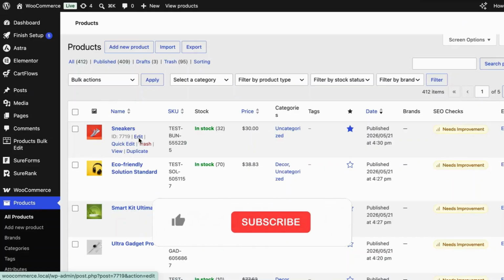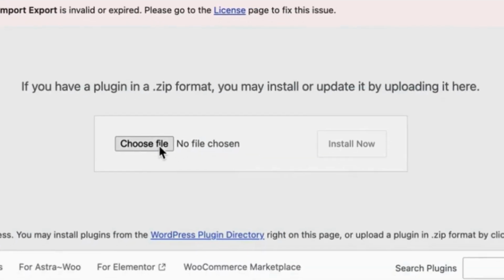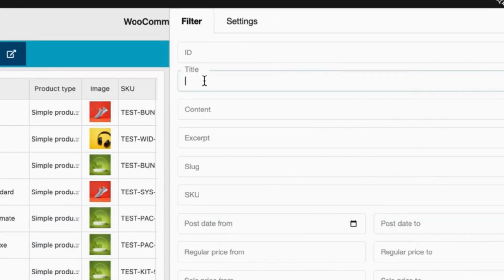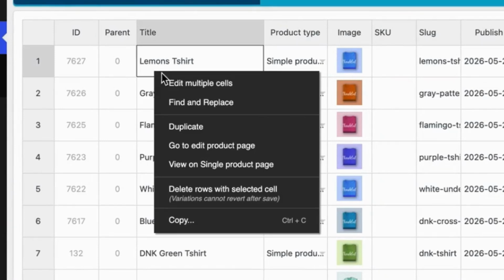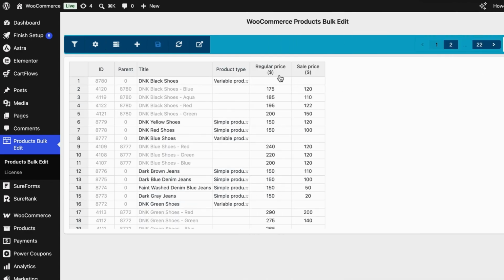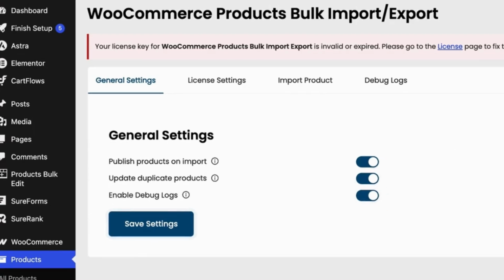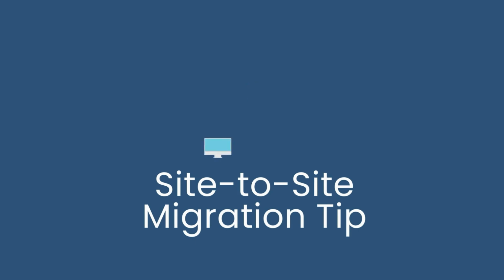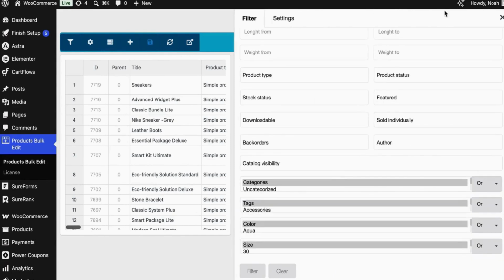How to Bulk Edit 1,000+ WooCommerce Products in Minutes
Learn how to bulk edit 1,000+ WooCommerce products in minutes using two powerful WooCommerce Extensions. This 2026 tutorial shows how to quickly update prices, stock, categories, and product data without manual work or coding.

Managing large WooCommerce catalogs can be time-consuming, but with the right tools, you can turn hours of work into minutes. In this video, we show you how to use WooNinjas plugins to streamline bulk product editing and import/export workflows.

You’ll learn how to:
Bulk edit WooCommerce products using a spreadsheet-style interface
Filter products by category, SKU, price, stock, and more
Update prices, stock status, and product details in seconds
Import and export products using Excel/XLSX files
Migrate or duplicate products between WooCommerce sites
Save time managing large product catalogs

Whether you manage hundreds or thousands of products, this tutorial will help you speed up your WooCommerce workflow and reduce manual effort.